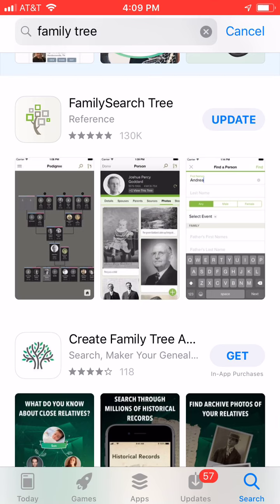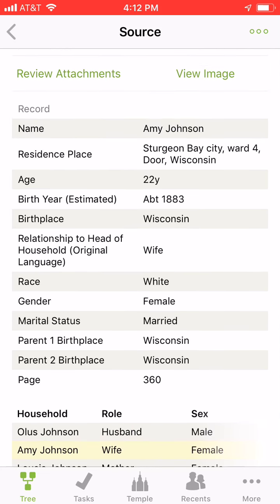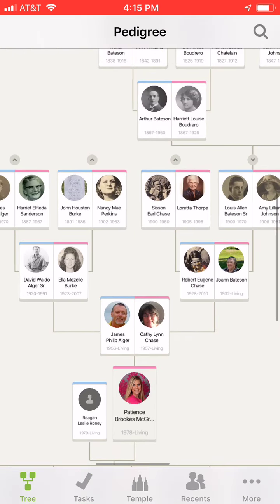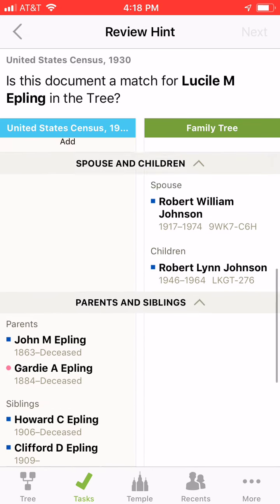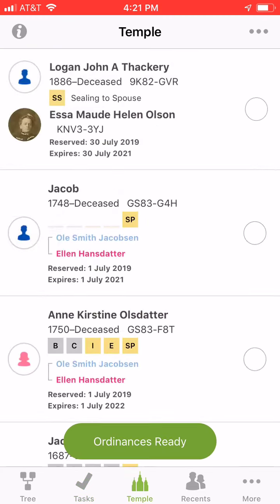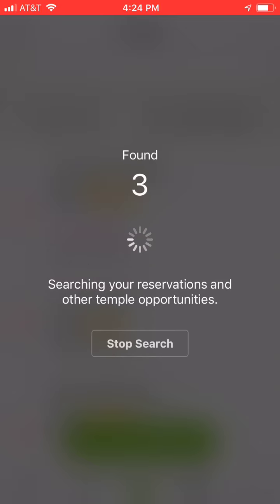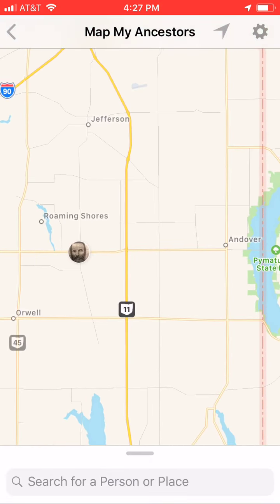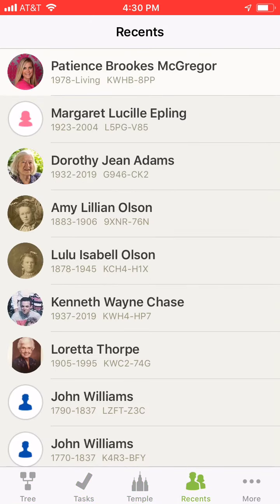FamilySearchiPhoneInstructions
Family Tree App for iPhone for those that have built tree on familysearch.org.